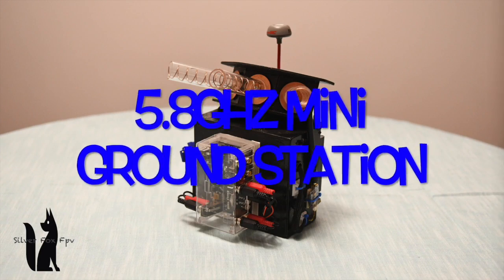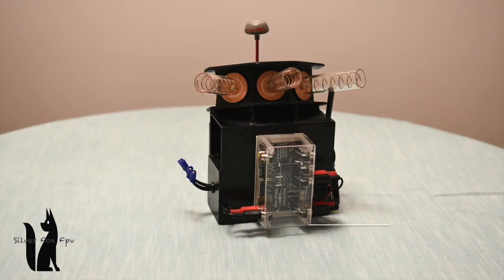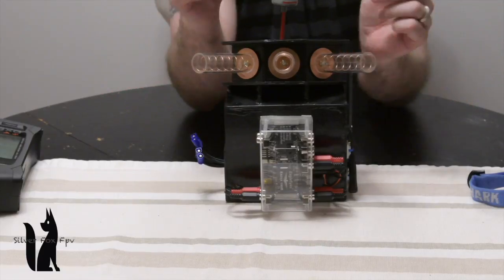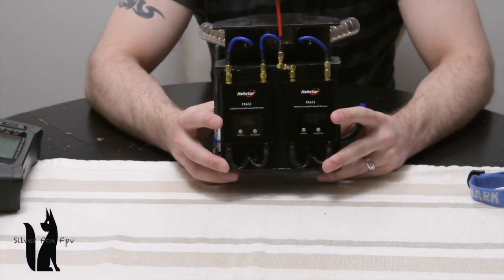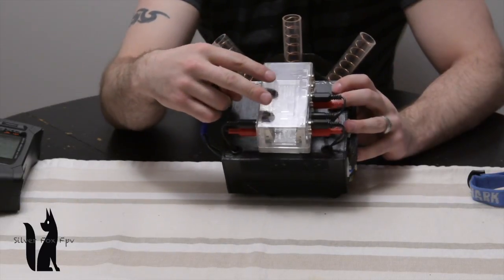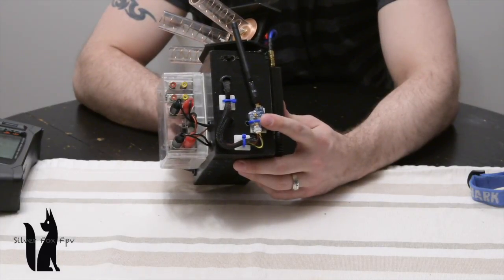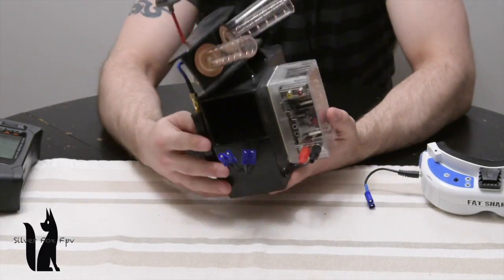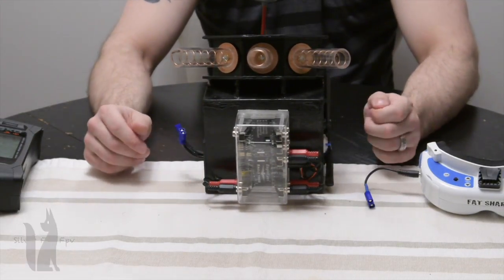Mini 5.8GHZ ground station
Want Help growing your youtube channel?  Tube Buddy can help you grow showing you techniques and extensive insight into your channel and competitors,

Use this link to see what your channel could be!

A small walk thru of my 5.8ghz ground station I built using two helistar diversity receivers connected together thru an eagle eyes diversity receiver picking the best antenna out of the four and then repeating it thru a micro 25 mw transmitter down to my googles,

Heres a link to the parts if you want to build your own